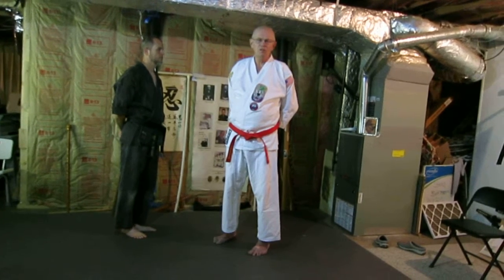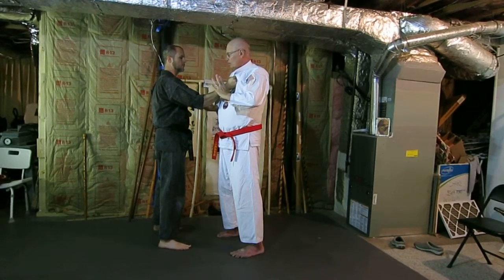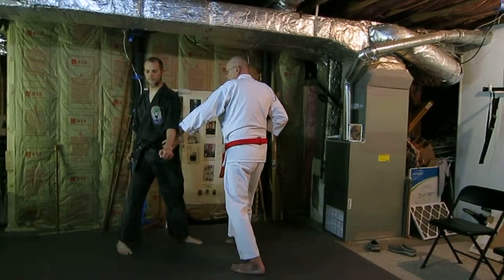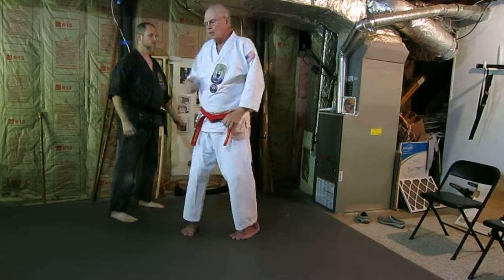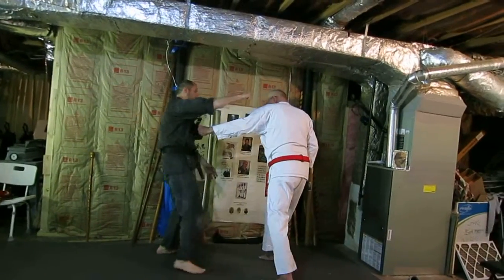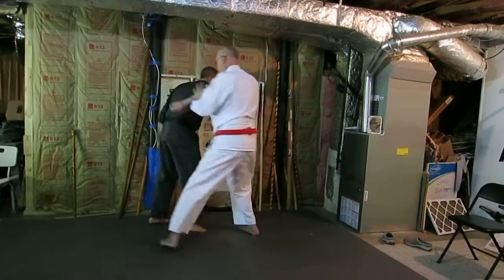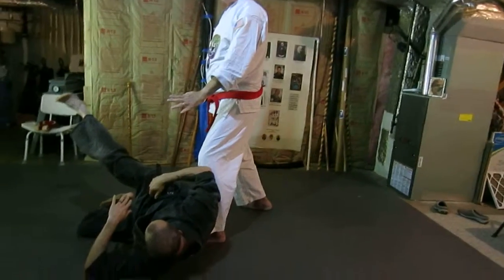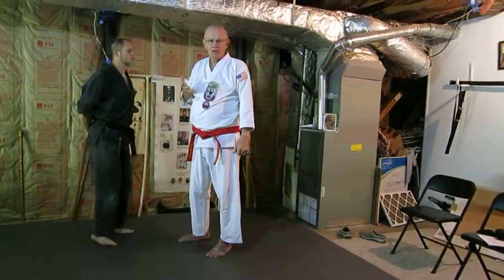kusanku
Bunkai of a smaill portion of Kusanku.  This is to accompany an article in the December issue of The OKU Technique.